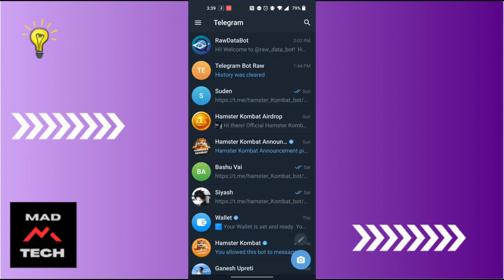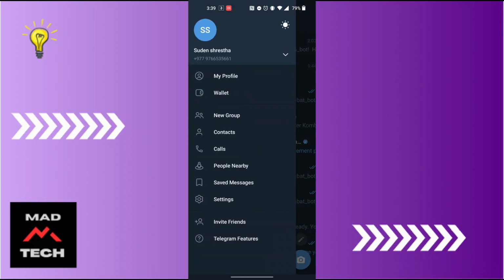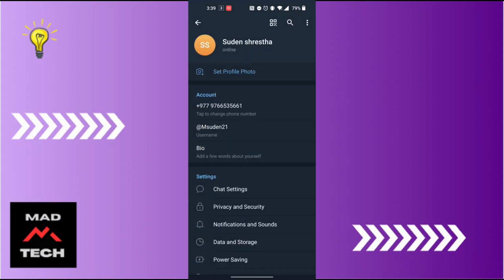How to Auto Download Photos From Telegram 2024 | Autosave Telegram Photos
How to Auto Download Photos From Telegram 2024 | Autasave Telegram Photos | MadTechTutorial

Learn how to auto-download photos from Telegram in 2024 with MadTechTutorial! In this video, we'll guide you through the steps to set up auto-download for photos, ensuring all your images are saved directly to your device. Follow our simple instructions to keep your photo library up-to-date effortlessly.